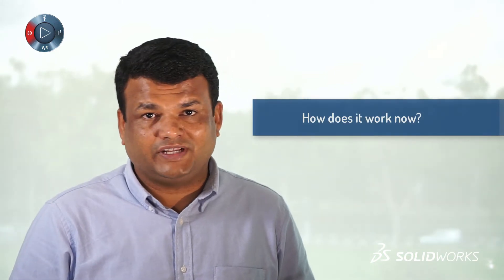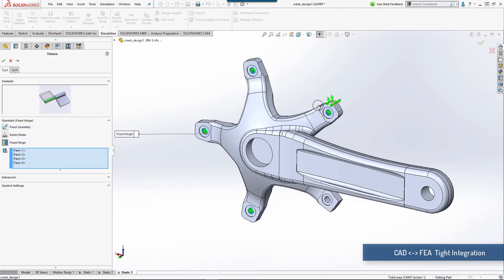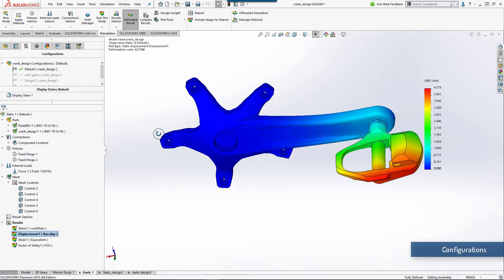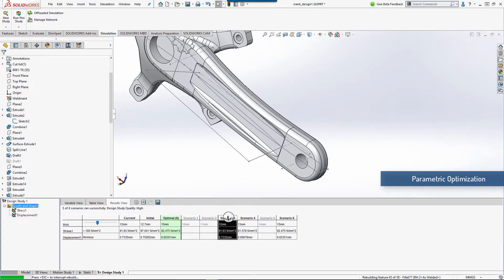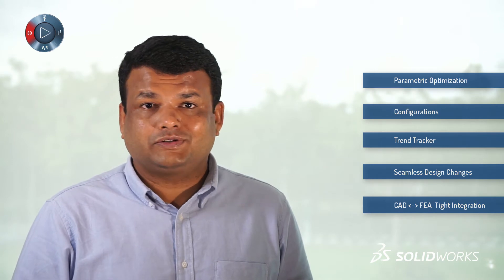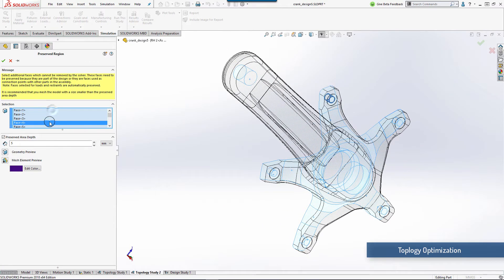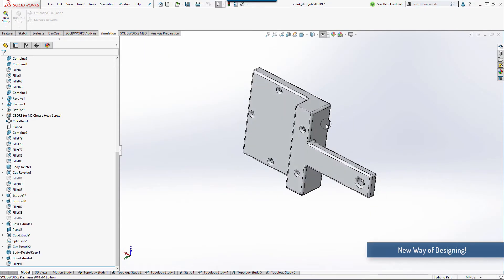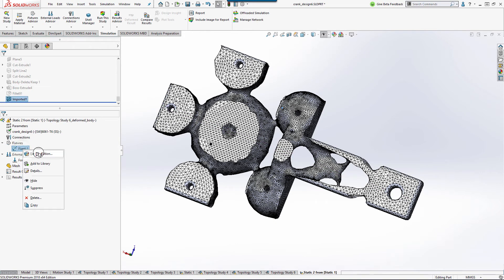Why SolidWorks Simulation - A New way of designing - Topology Optimization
Topology Optimization - One of the new features in Simulation can add to a designers innovative thinking and create new innovative products